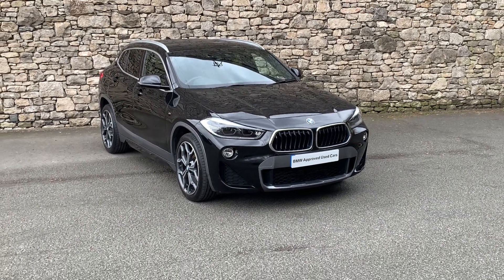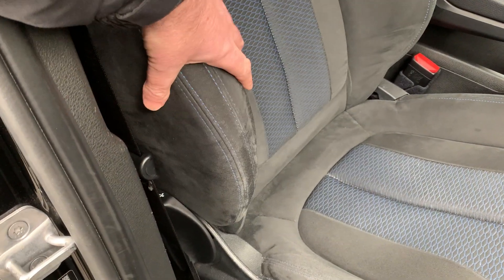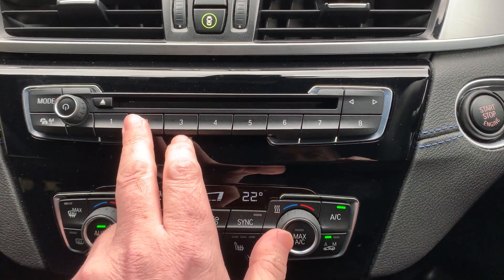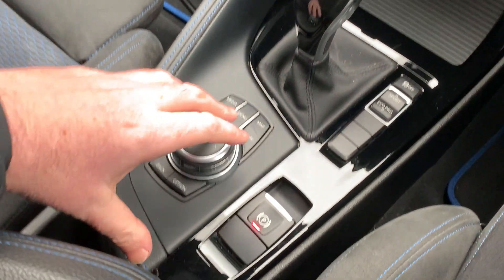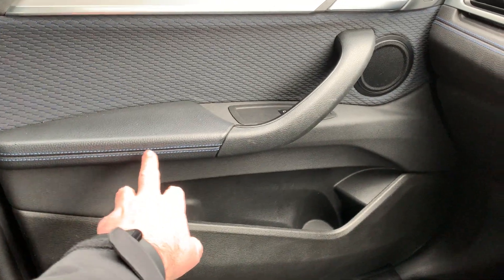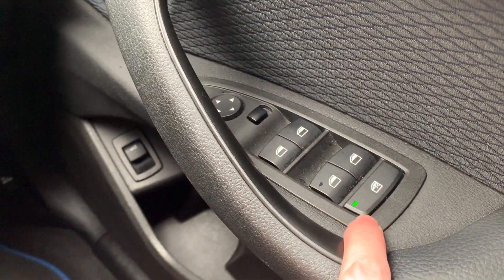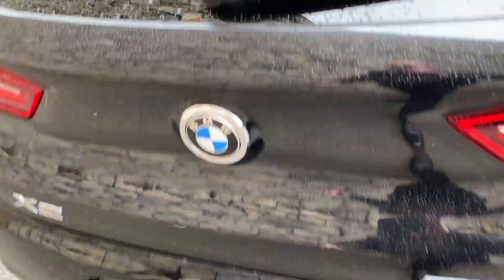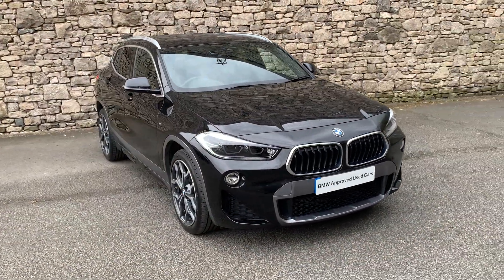BMW X2 sDrive 20i M Sport X Auto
Here at Lloyd Motor Group BMW South Lakes we’re proud to offer this stunning example of the versatile BMW X2 finished in the fantastic Black Sapphire metallic with contrasting Cloth Micro Hexagon/Alcantara Anthracite upholstery. This X2 is fitted with the desirable Automatic gearbox with gearshift paddles mounted on the steering wheel and Sun Protection Glass. This X2 comes with great host of features to make your driving experience that bit easier. Starting with Rear Parking sensors and Cruise Control. All of our cars are professionally prepared by our BMW Technician at our state of the art prep centre to the highest of BMW standards, this brilliant X2 comes with a full service history, all of our cars also come with a minimum of 12 months warranty giving your that extra peace of mind. We are a family owned business that prides itself on delivering excellent customer service and satisfaction time and time again. We can also make a personal video of the car if you’d like. We are proud to say we have no hidden admin fees or costs.  We're open 7 days a week.